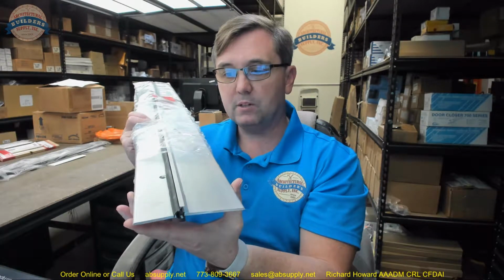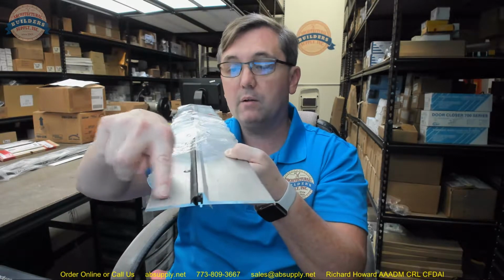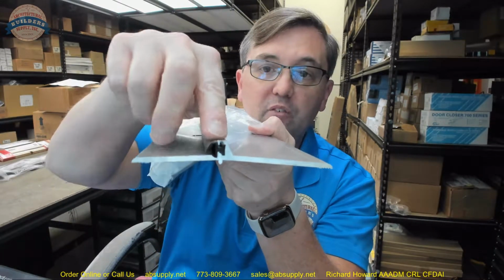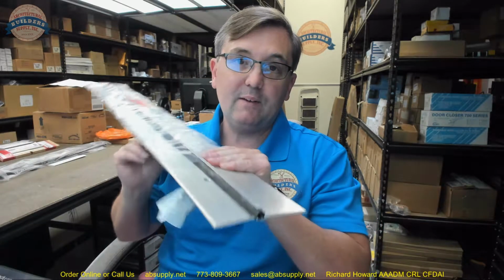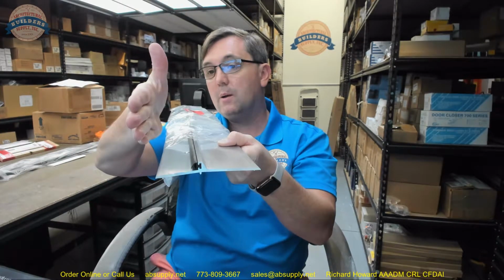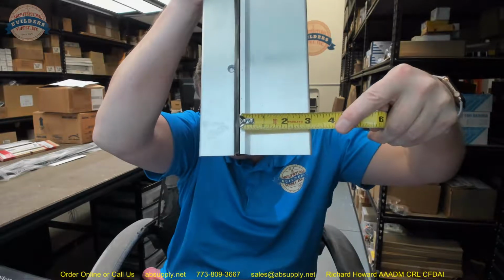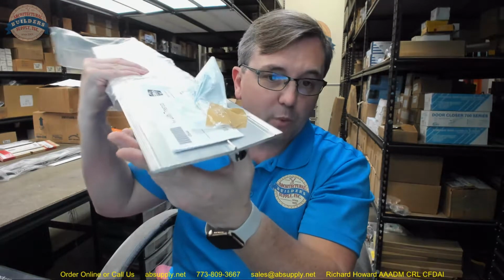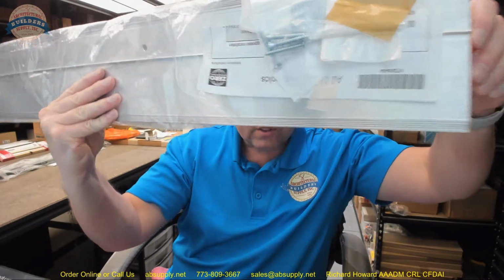Zero 265A 5 x 0 625 Rabbeted Threshold